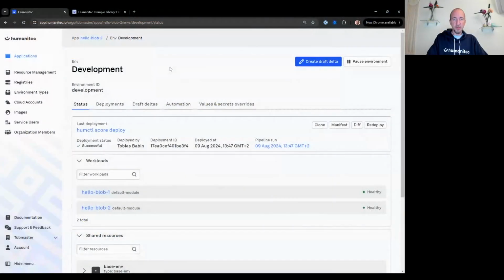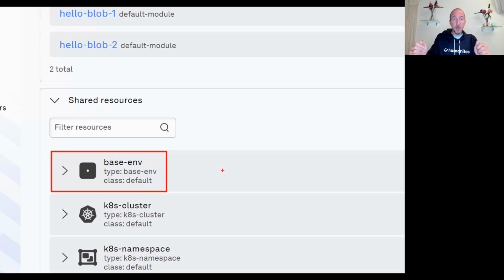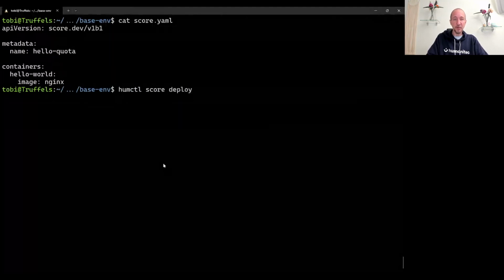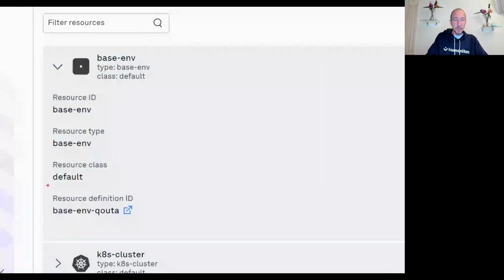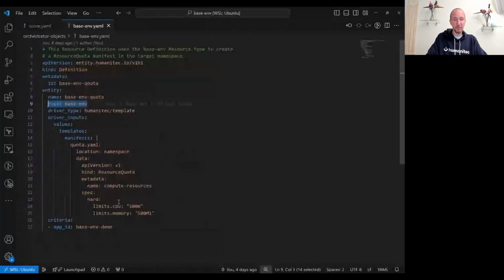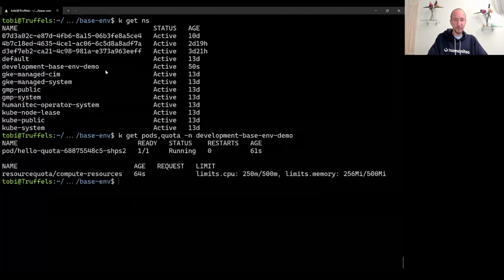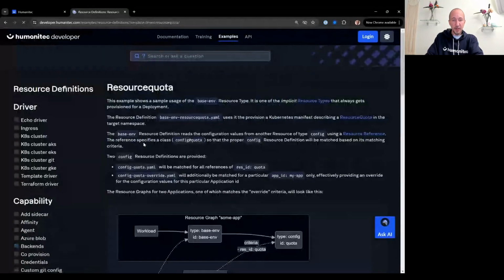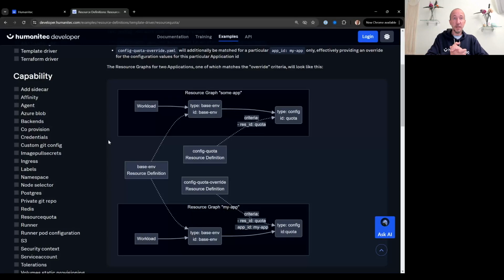The base-env is your friend | Tip of the month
In this video, Tobias Babin, Documentation Technical Specialist at Humanitec shares his tip of the month highlighting a lesser-known but powerful feature of the platform orchestrator, the base environment.

The Base Environment feature lets you automatically provision necessary infrastructure for Kubernetes deployments. It demonstrates deploying a simple workload and shows how resources like CPU and memory quotas are automatically managed without developer intervention. Perfect for streamlining deployment processes.